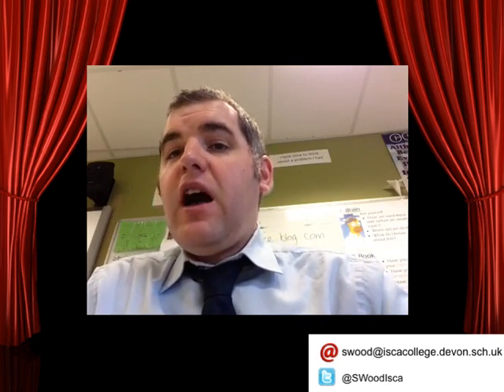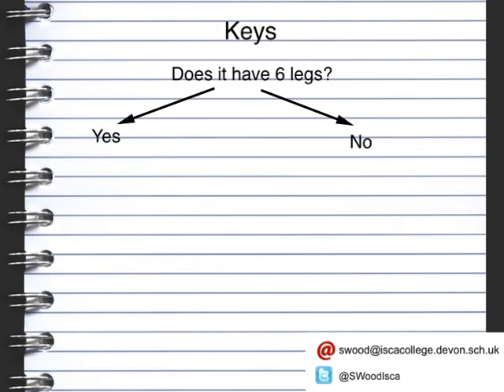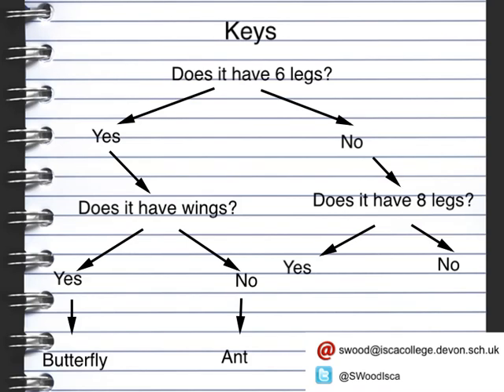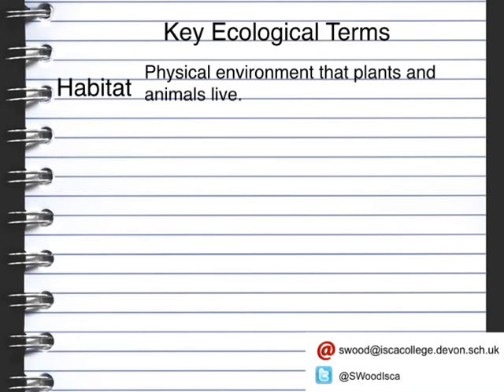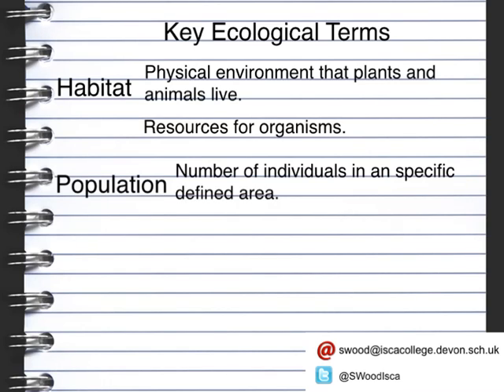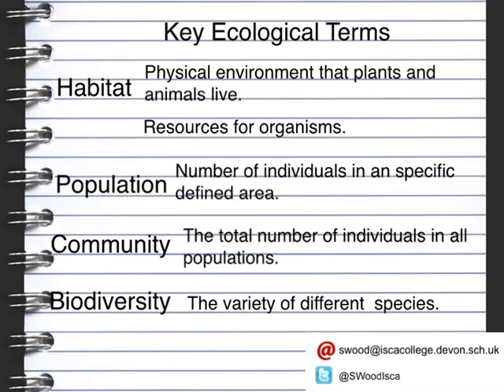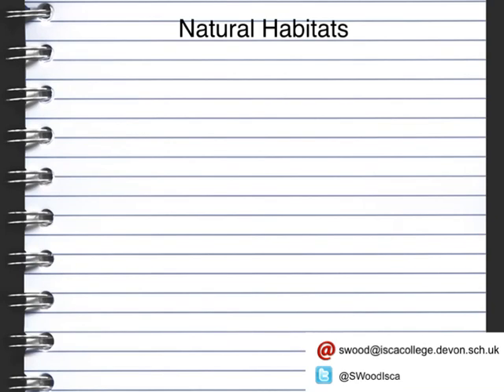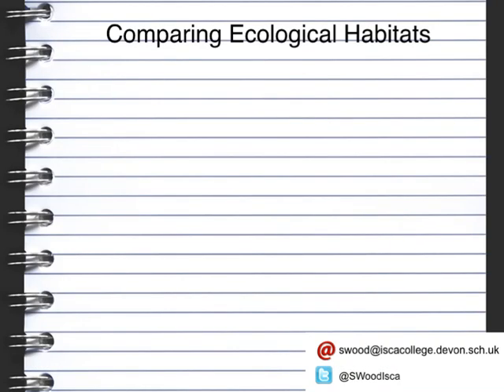B4 Lesson 2 Keys and Habitats OCR Gateway